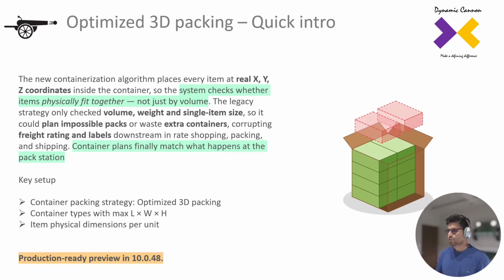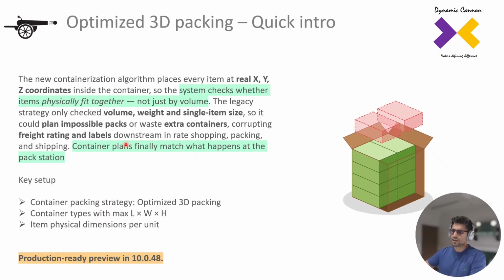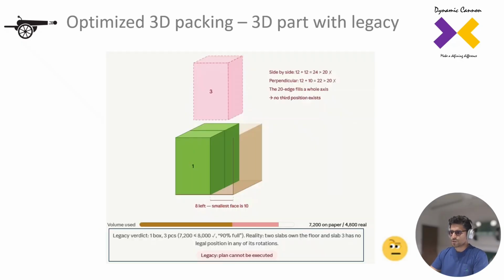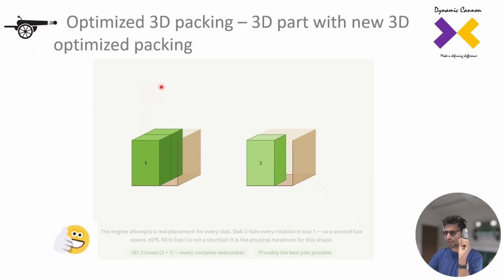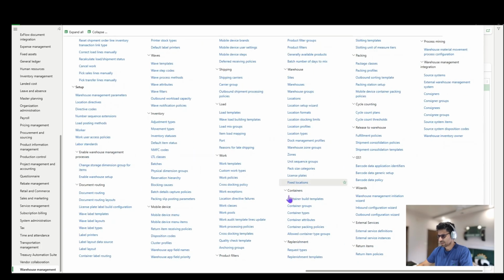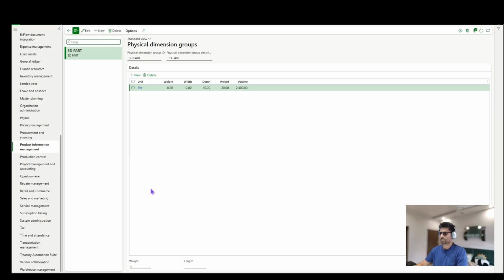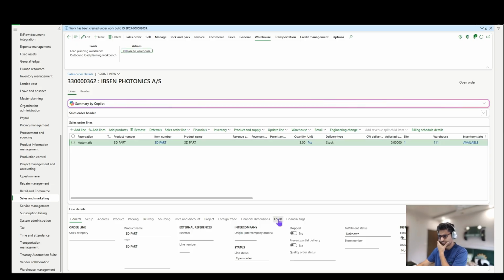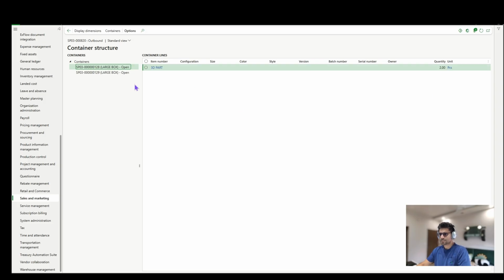Optimized 3D Packing Containerization in D365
Can 10 items that fit "on paper" actually fit in the box? In this video, we put Dynamics 365 Supply Chain Management's containerization to the test — comparing the legacy volume-based strategy against the new Optimized 3D Packing algorithm — using a simple slab-and-box example you can rebuild in your own environment.
You'll see how legacy containerization approves a shipment plan at 90–100% volume utilization that is physically impossible to pack, why no amount of rotating the items can save it, and how the 3D packing strategy tests real placements and produces a plan the warehouse can actually execute. Along the way we dig into the surprises we found during testing: how the Width/Depth/Height labels in your physical dimension groups change packing results, why the engine sometimes strands space it can clearly "see," and the master data rules that get you the best results from the algorithm.